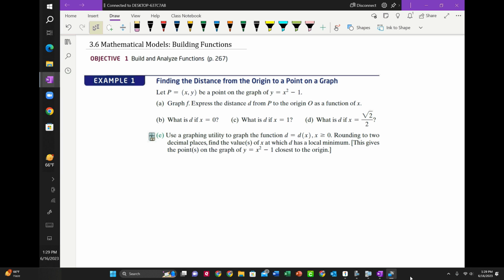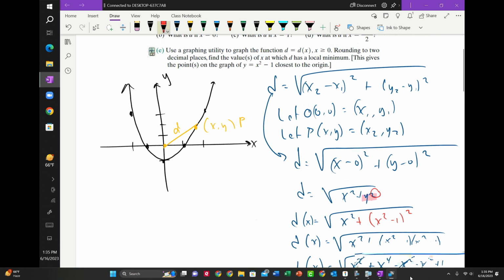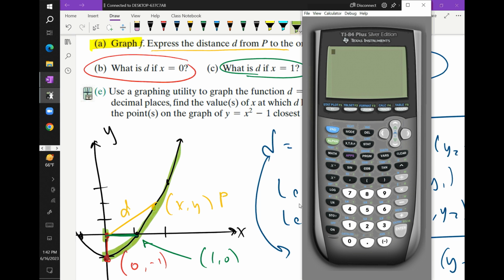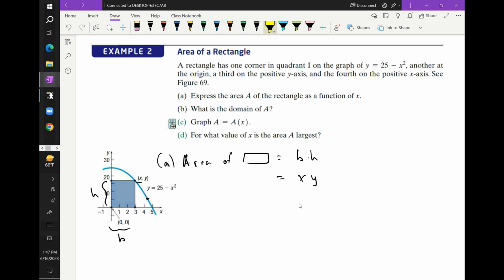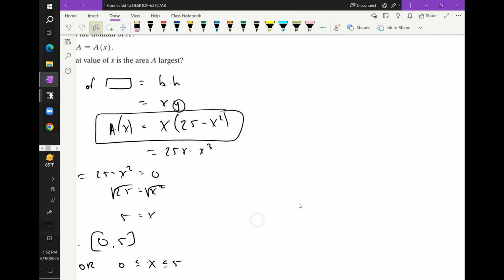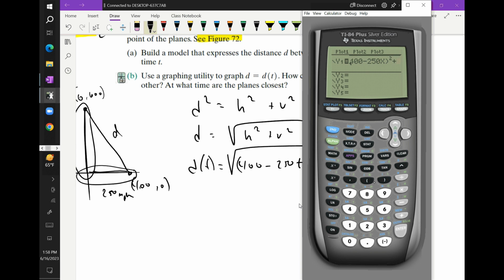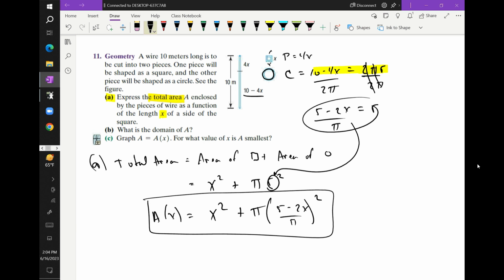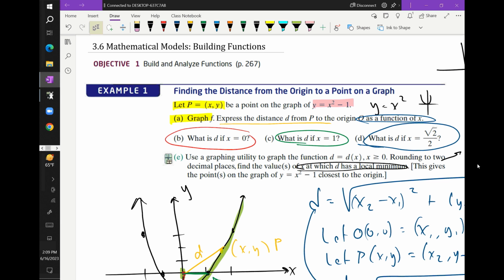MTH1245 3-6 Mathematical Models - Building Functions